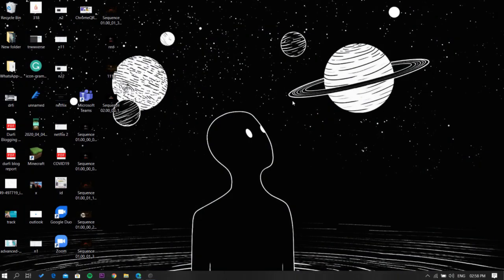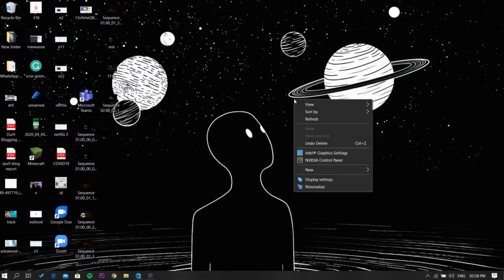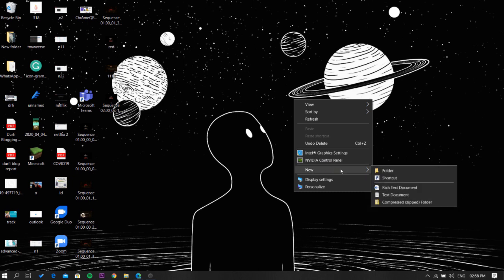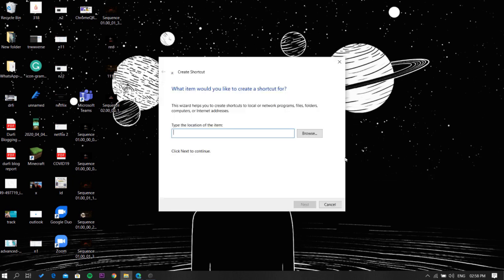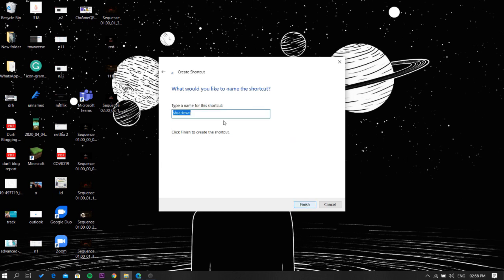How To Create a Shutdown Icon in Windows 10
Ok first, Right click anywhere on the screen. And select new, then shortcut. Here it will ask you to navigate and select the app for which you want to create a shortcut for Just paste this text in  the box. You copy it from the description below. Now click on next. Here it will ask you to rename the shortcut button and rename it as per your need. Finally click on finish.

There you have it your shortcut button to easily shutdown your computer just double click twice on this shortcut and your system will be shutdown.

That’s it guys this is how you can create a Shutdown Icon in windows 10.
Shutdown.exe /s /t 00